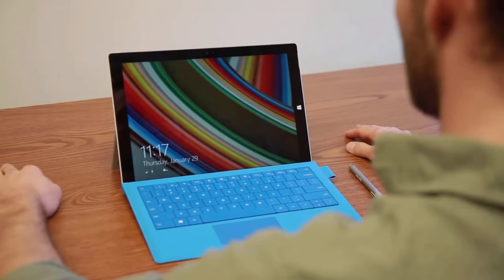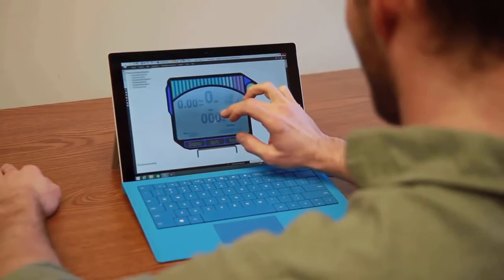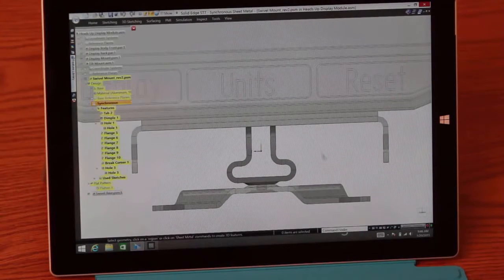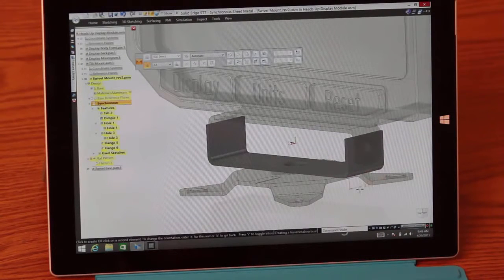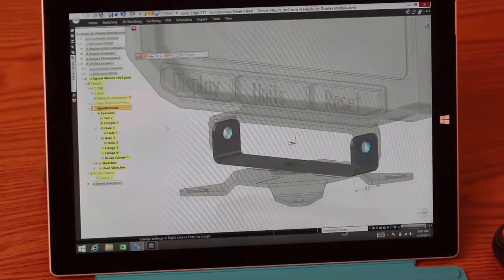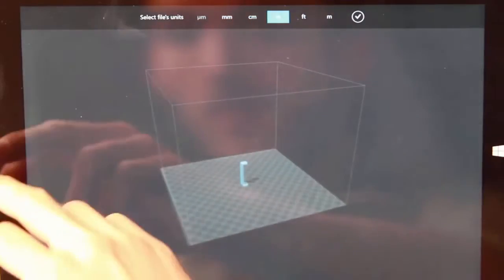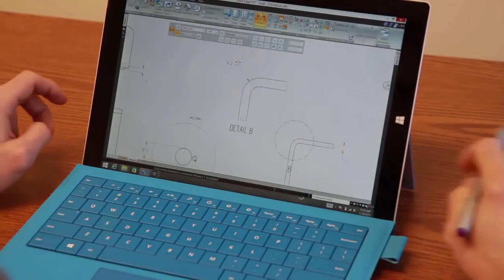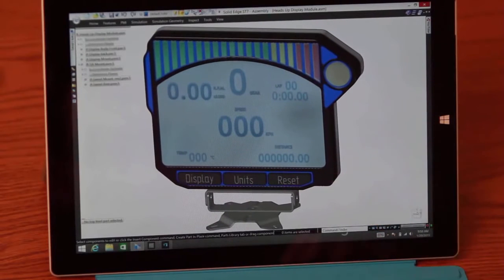Mobile Design Flexibility with Solid Edge - Siemens PLM Software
Use Solid Edge on the Microsoft Surface Pro tablet - anywhere at anytime!